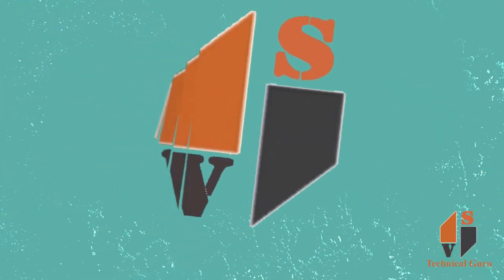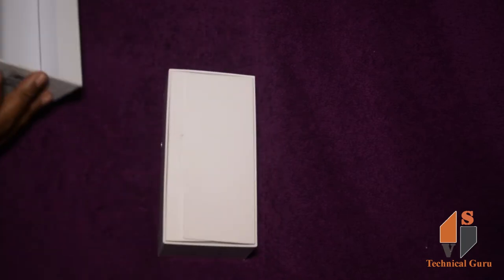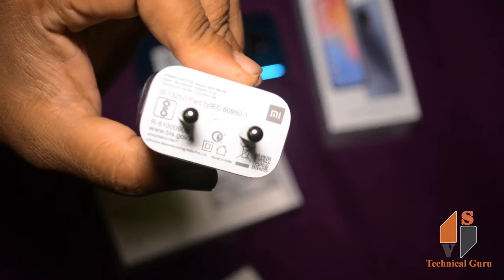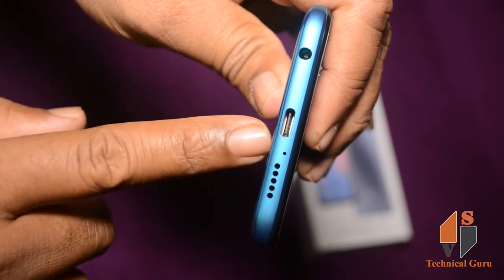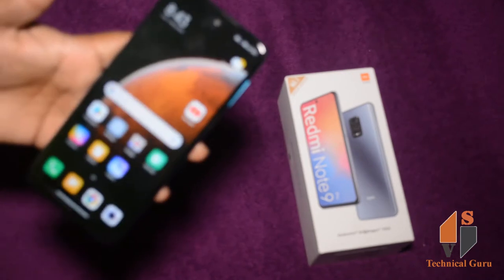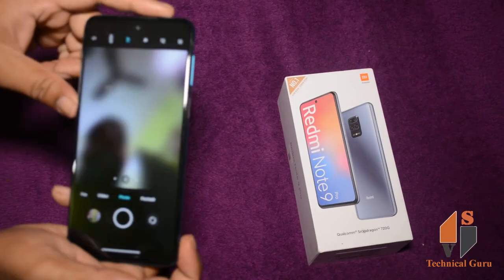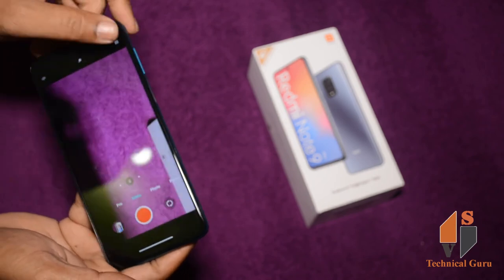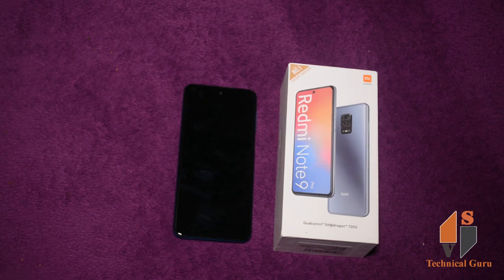Redmi Note 9 Pro Unboxing with full details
48MP rear camera with ultra-wide, super macro, portrait, night mode, 960fps slow motion, AI scene recognition, pro color, HDR, pro mode | 16MP facing camera
16.9418 centimeters (6.67-inch) FHD+ full screen dot display LCD multi-touch capacitive touchscreen with 2400 x 1080 pixels resolution, 400 ppi pixel density and 20:9 aspect ratio | 2.5D curved glass
Android v10 operating system with 2.3GHz Qualcomm Snapdragon 720G with 8nm octa core processor
Memory, Storage & SIM: 4GB RAM | 64GB internal memory expandable up to 512GB with dedicated SD card slot | Dual SIM (nano+nano) dual-standby (4G+4G)
5020mAH lithium-polymer large battery providing talk-time of 29 hours and standby time of 492 hours | 18W fast charger in-box and Type-C connectivity
1 year manufacturer warranty for device and 6 months manufacturer warranty for in-box accessories including batteries from the date of purchase
Box also includes: Power adapter, USB cable, SIM eject tool, Warranty card, User guide, Clear soft case, Screen protector pre-applied on the phone
Redmi note 9 Pro with Alexa Built-in provides hands-free access to Alexa while on-the-go. Say “Alexa” to play music, make calls, ask questions, control smart devices and more using just your voice. Download the Alexa app on your Redmi note 9 Pro to start using Alexa hands-free today.